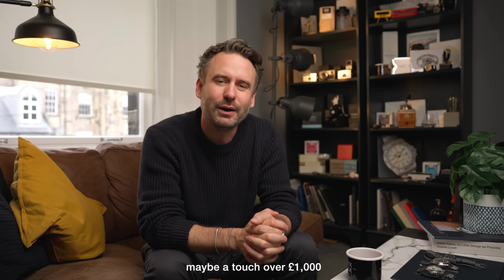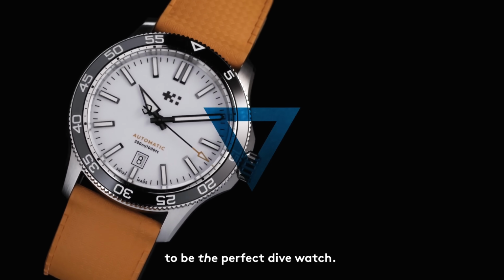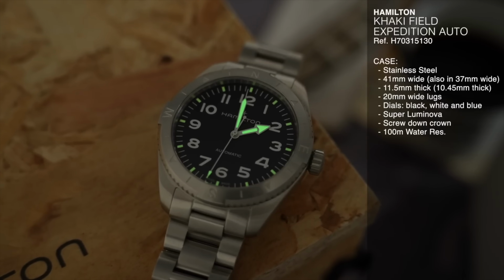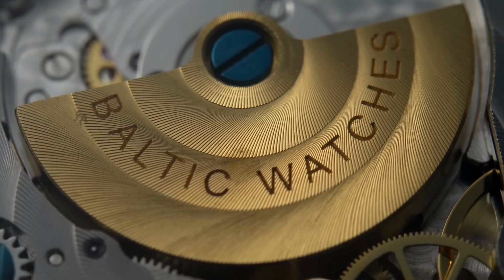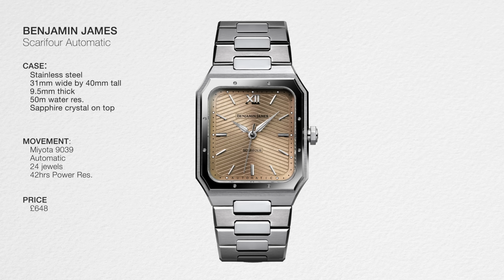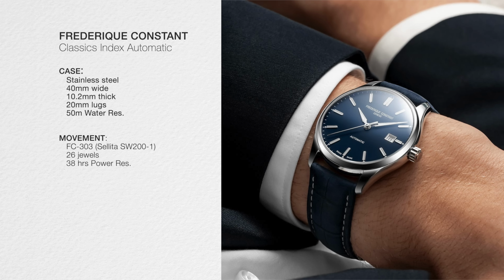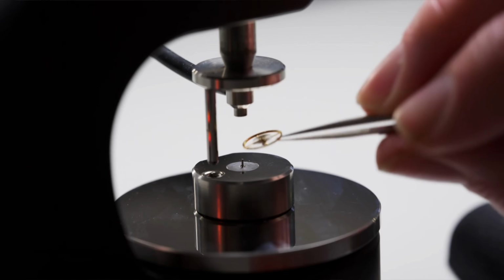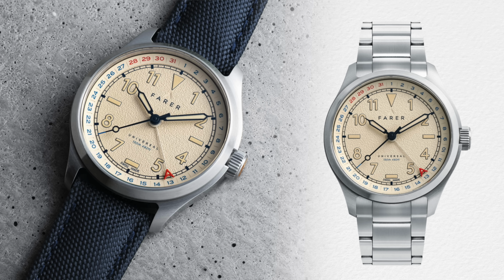9 Best Watches Under £1000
Keep your Mac tidy with CleanMyMac!

Best sports watch under 1000
Best dress watch under 1000
Best dive watch under 1000
Best field watch under 1000